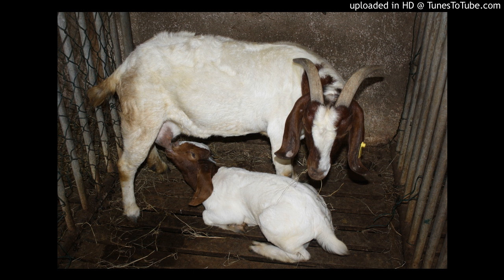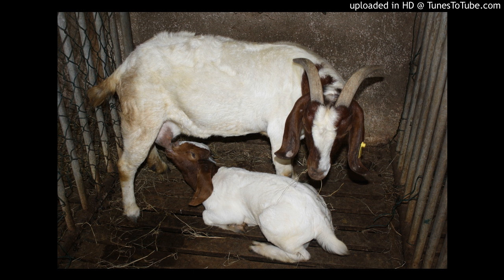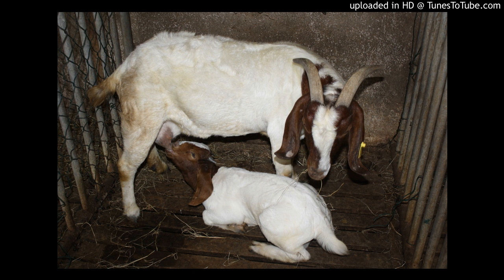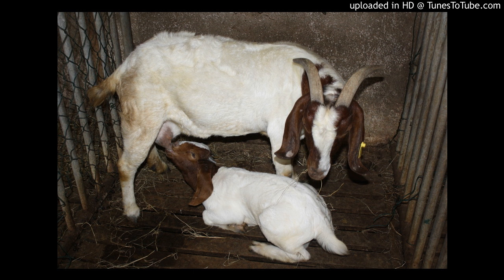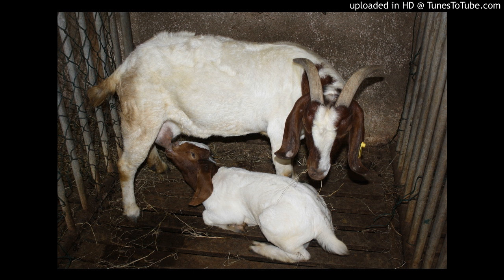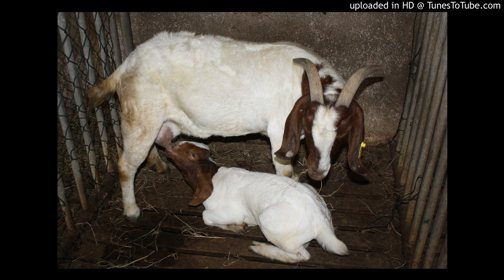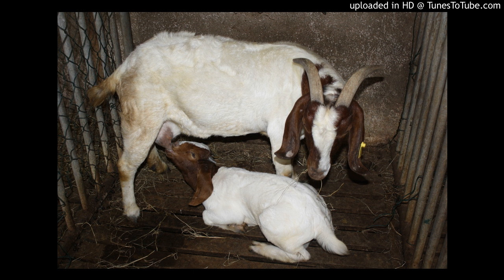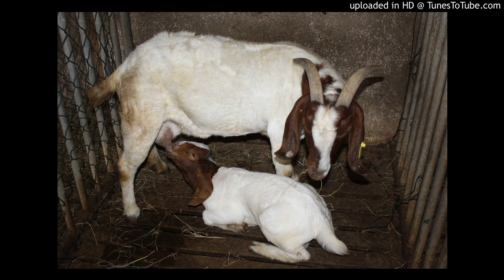Agrobuzz- Jamaica's Small Ruminants Industry- March 23, 2017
Mr. Dwight Williams , Deputy Research Director, Research and Development Division, Bodles Research Station’s Livestock Research and Improvement Unit speaking on plans to improve the Small Ruminant Industry in Jamaica.